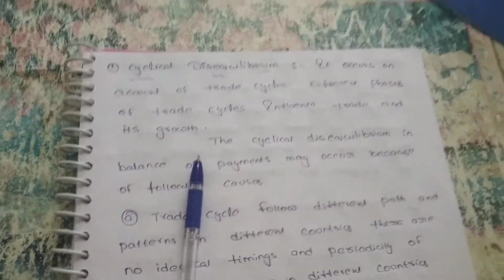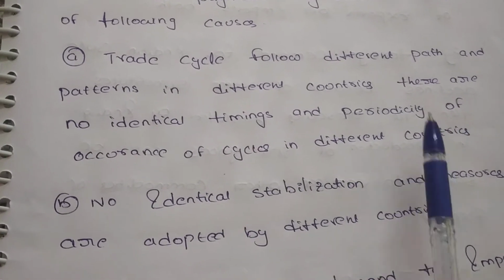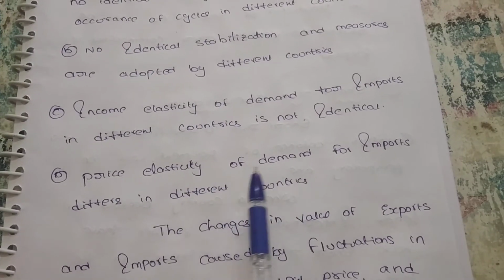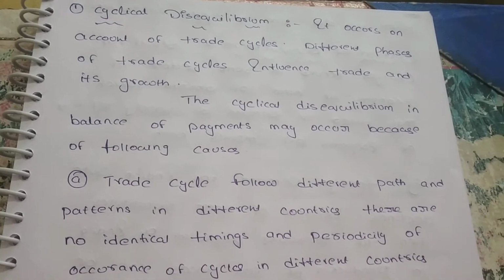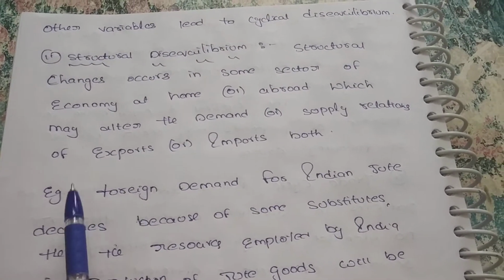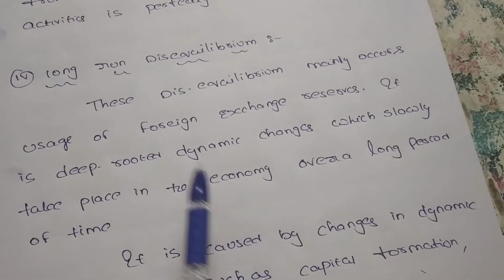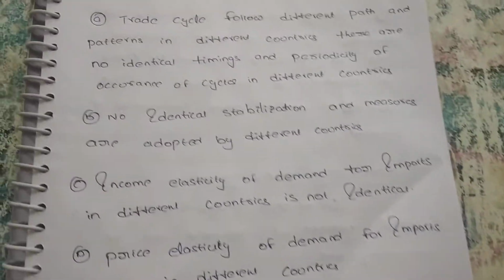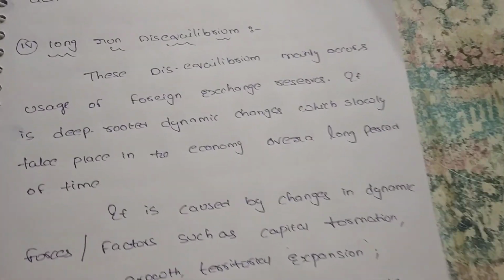Types of disequilibrium in Balance of payments (Foreign Trade)Bcom 1st year 1st sem Bhavana-6-1-2021